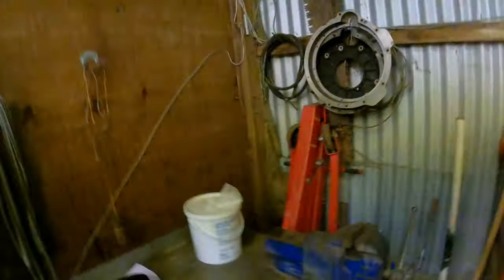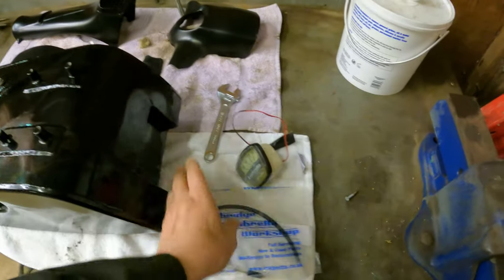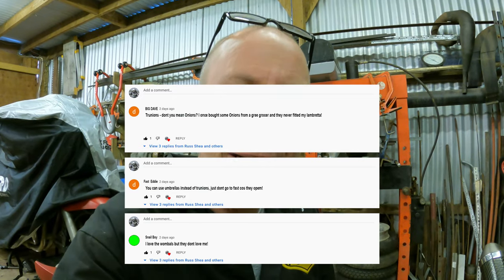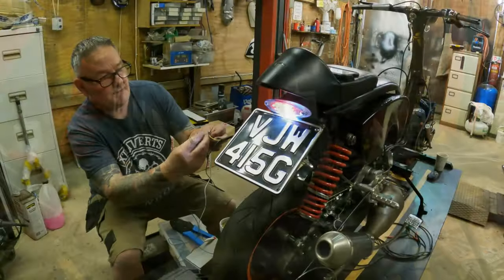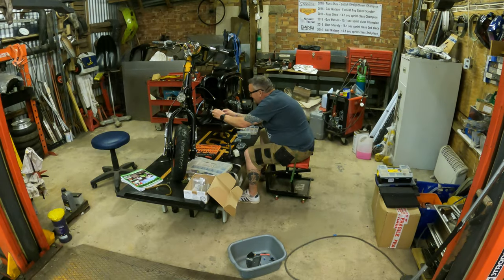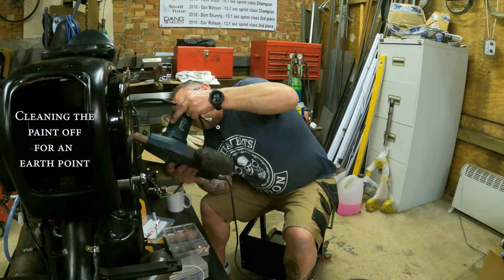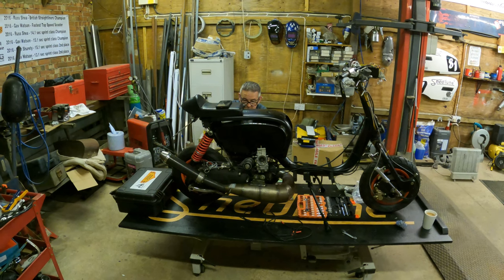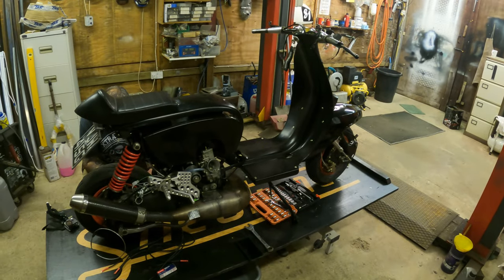PART 7 - LONG RANGE TANK - SHEDTUNE LAMBRETTA CUT DOWN PROJECT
It's getting there, DONT FORGET if u want some FREE STICKERS just comment below and let us know what you think of the build and we will send you FREE STICKERS! In this episode we fit the long range tank, Dom falls over, the bodywork starts to go back on and we don't finish the build. cos we ran out of time.

Check out the links below to the people who help and support us all the time: